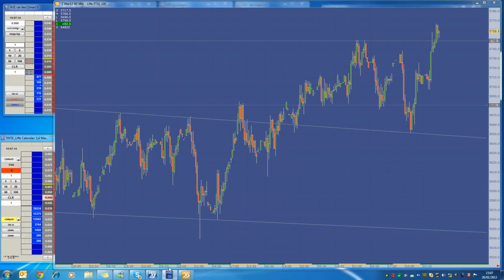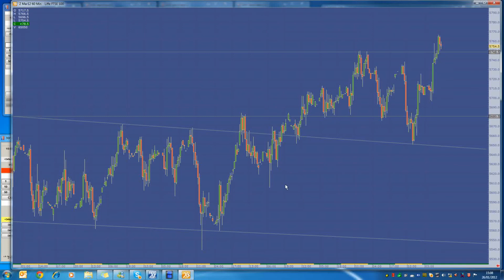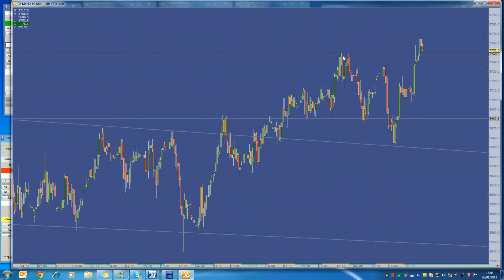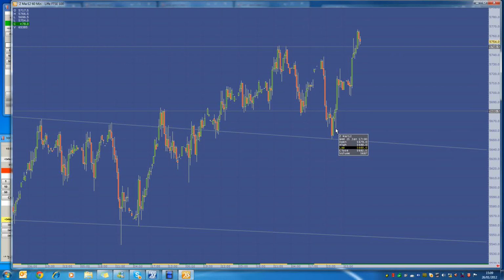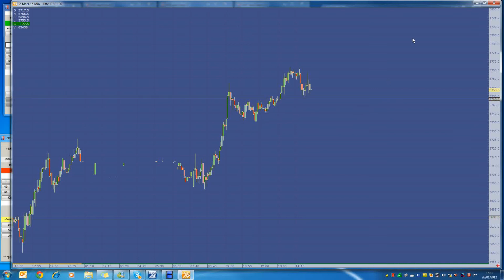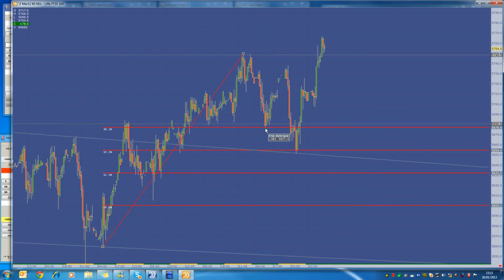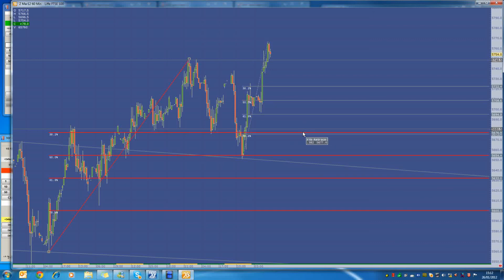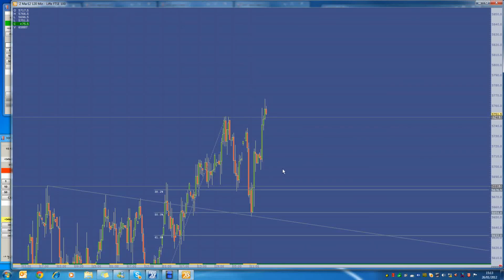Trading Futures: FTSE 100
A look at the break out in the ftse